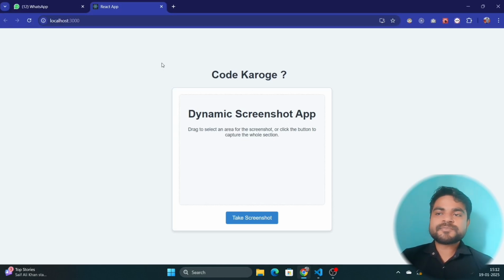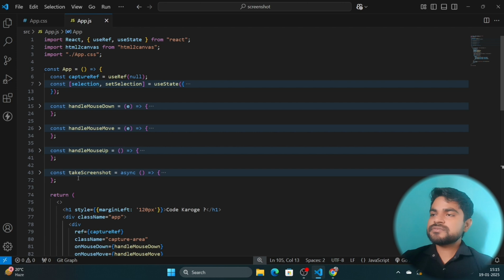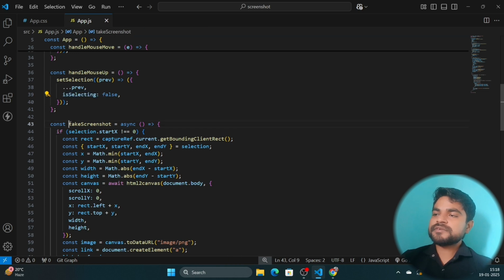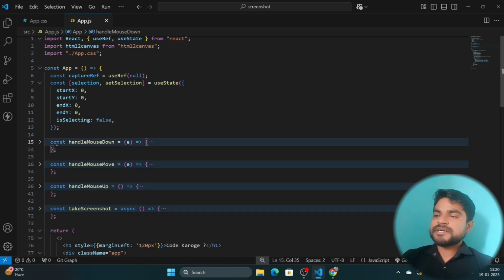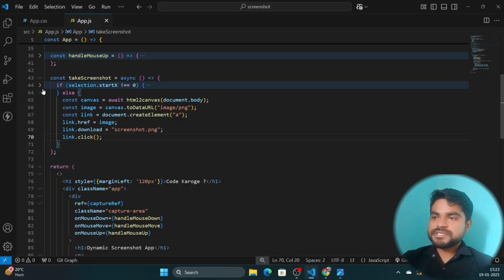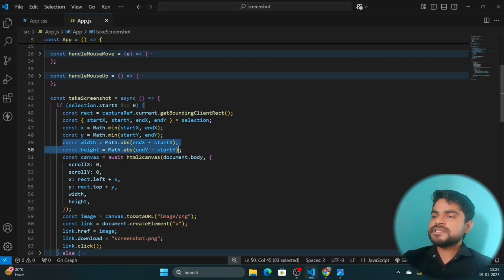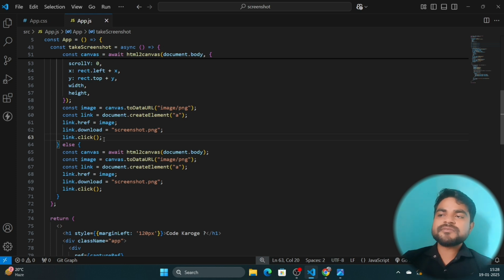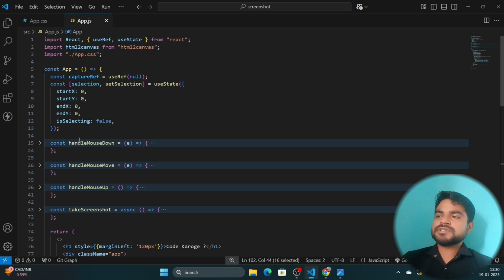Capture Screenshots in React: Easy Step-by-Step Guide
Source Code[GitHub] :-